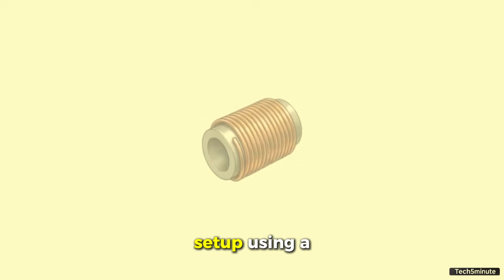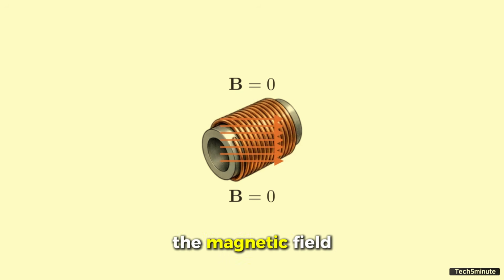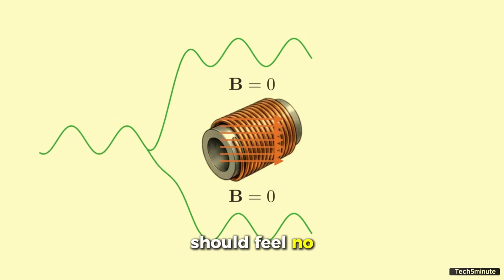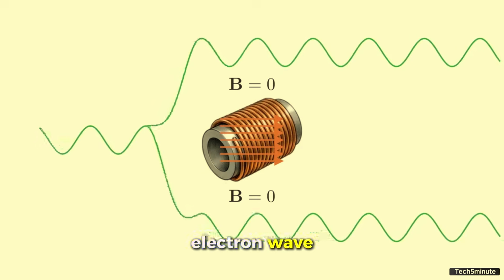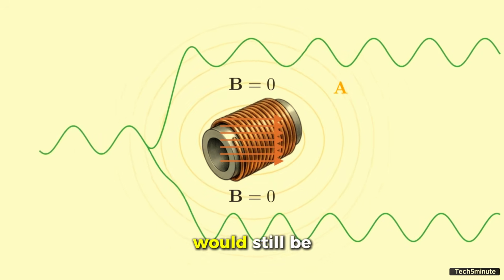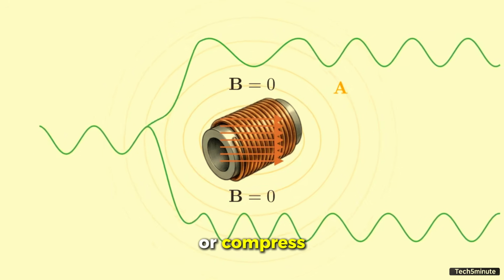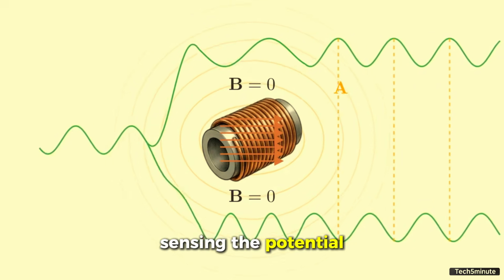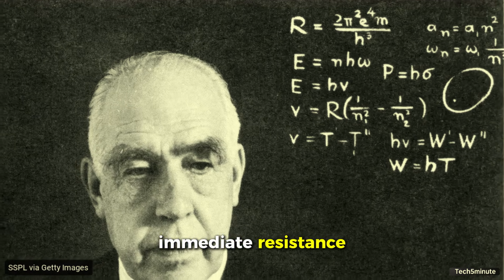The Tiny Donut That Proved We Still Don't Understand Magnetism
Imagine an electron traveling through a void, free of obstacles and magnetic fields, yet shifting its course in reaction to an invisible influence. For centuries, classical physics operated on the strict logic that moving an object required physical contact or a local field, such as a magnetic pull or a gravitational tug.

We explore the breakdown of this classical framework, starting with a calculation problem from the 1800s where early physicists struggled to track complex three-dimensional vector forces. Discover how scientists like Sir William Thompson developed "potentials" as a mathematical shortcut to map numerical values instead of chaotic directional arrows. For an entire century, these potentials were dismissed as mere accounting tricks—until 1959, when David Bohm and Yakir Aharonov realized that the equations of quantum mechanics actually required these abstract potentials to function.

Uncover the 30-year scientific debate sparked by Bohm and Aharonov's prediction that an electron passing through a field-free void would still have its wave function stretched or compressed. Skeptics, including Niels Bohr, rejected this idea and argued that magnetic fields were simply leaking from the test cylinders rather than proving the existence of potentials. We analyze the definitive 1986 experiment by Akira Tonomura at Hitachi, who solved the leakage problem by utilizing a microscopic torus—a donut shape that permanently trapped the magnetic field in a continuous loop. By firing a split electron beam through and around this absolute zero-field environment, Tonomura proved that the particles' interference pattern shifted by exactly half a phase, confirming that potentials are a physical reality.

Finally, we examine how this discovery shifted the focus of physics toward topology, proving that particles are influenced by the global connectivity and shape of the universe. This topological perspective is now driving the search for a gravitational version of the Aharonov-Bohm effect to ultimately bridge the gap between macroscopic and microscopic physics.

0:00 - Classical Physics and Local Fields
0:58 - Sir William Thompson and the Mathematical Shortcut of Potentials
1:49 - David Bohm, Yakir Aharonov, and Quantum Mechanics
2:38 - Niels Bohr and the Magnetic Leakage Debate
3:11 - Akira Tonomura and the Microscopic Torus Experiment
4:14 - Topology and the Structural Connectivity of Space
4:54 - Searching for the Gravitational Aharonov-Bohm Effect